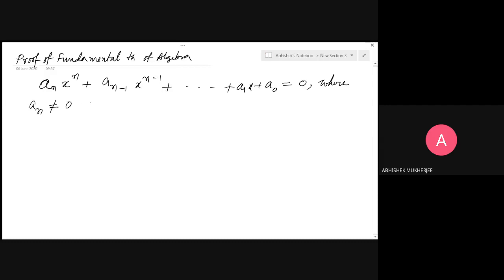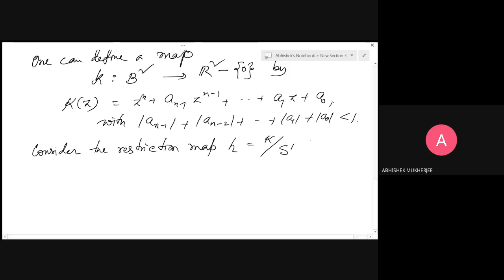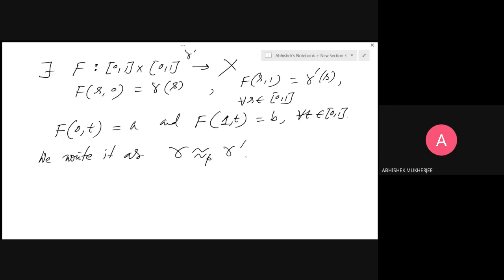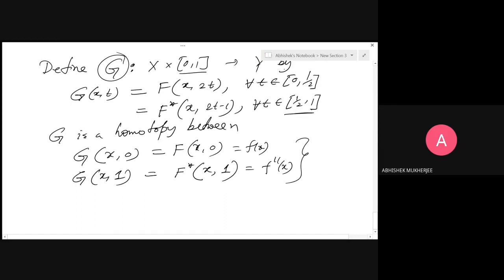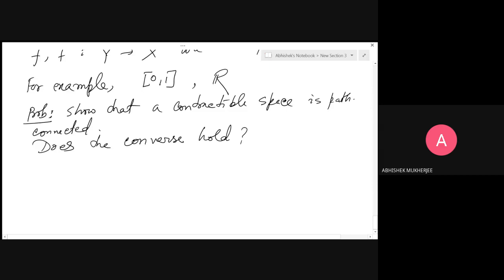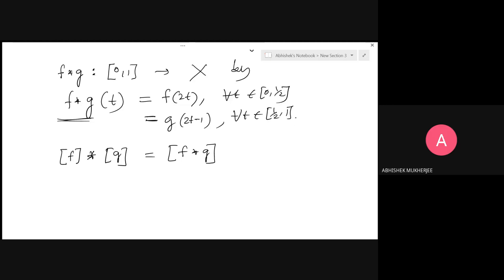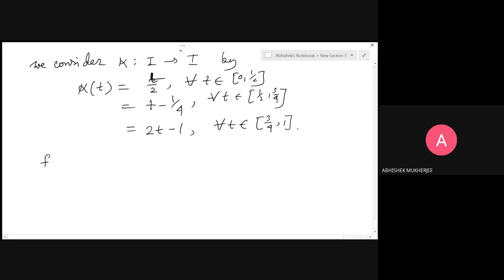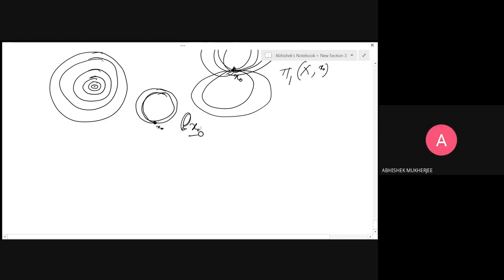Fundamental Theorem of Algebra-Using Fundamental Groups |Dr Abhishek Mukherjee |Virtual MathWorkshop